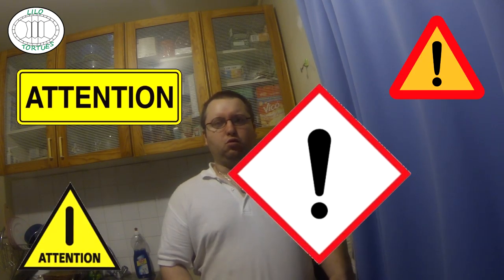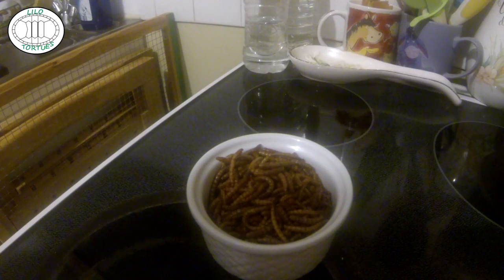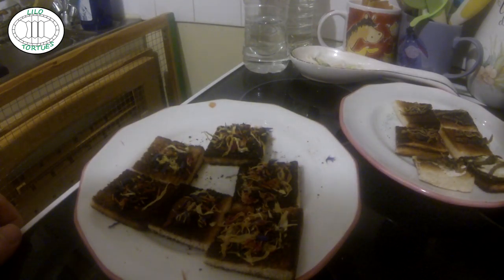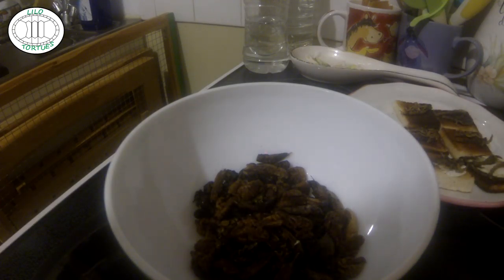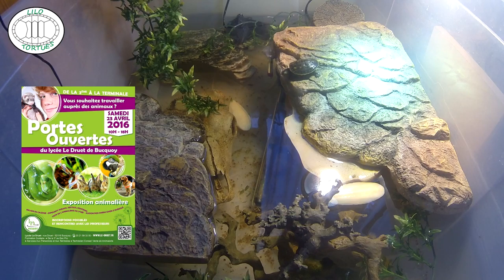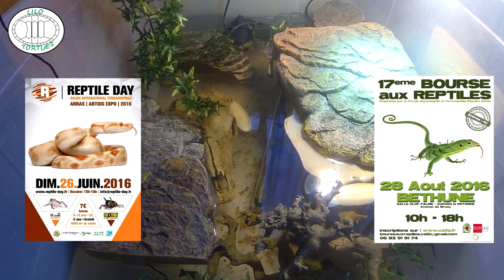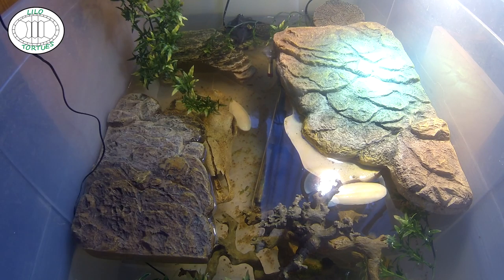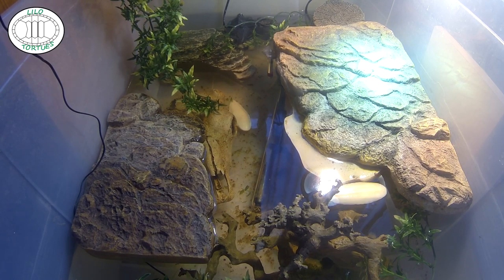Insectes Comestibles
Vidéo sur les insectes comestibles.